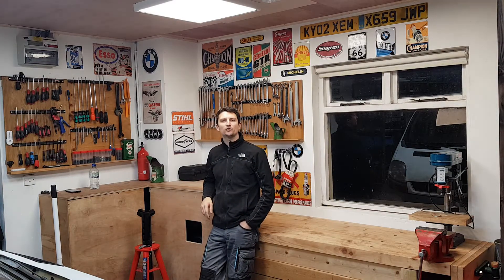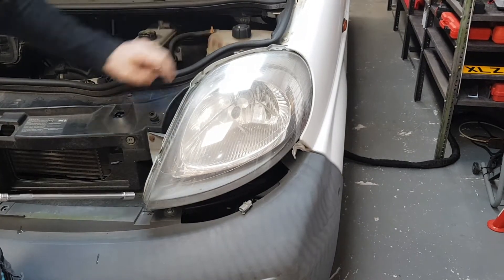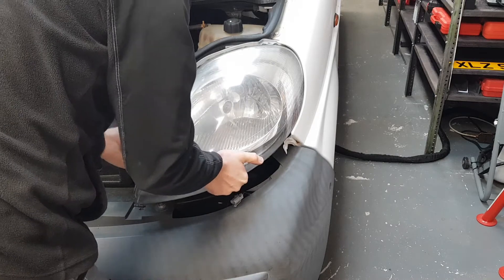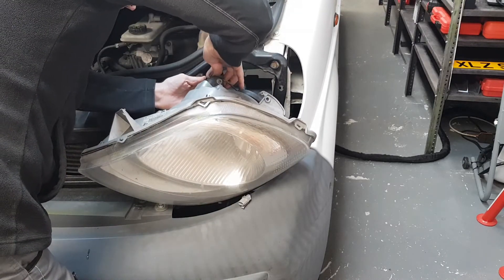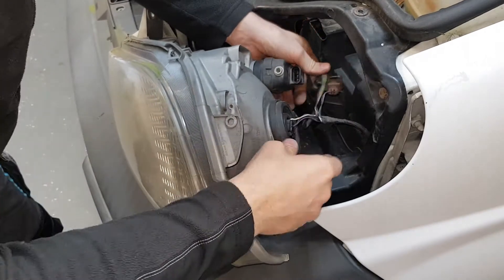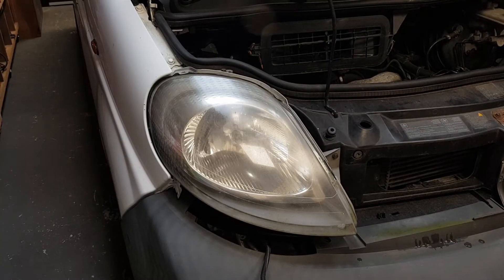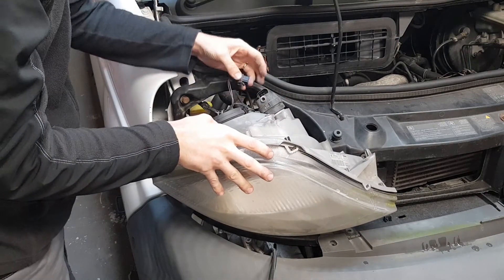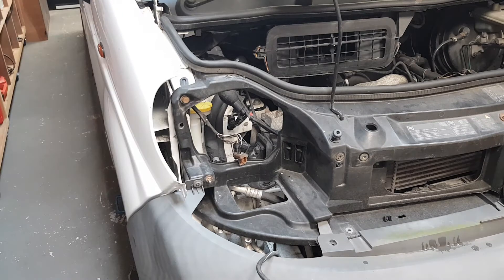Renault Trafic Vauxhall Opel Vivaro Nissan Primastar how to remove headlights. Headlight removal f9q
In this video I will show you how to remove the headlights on a Renault trafic, Vauxhall Opel Vivaro and Nissan Primastar Van 1.9dci f9q engine